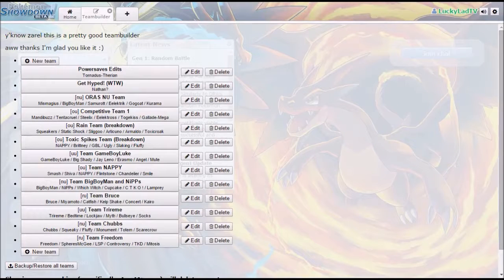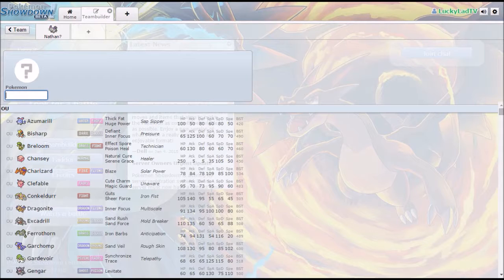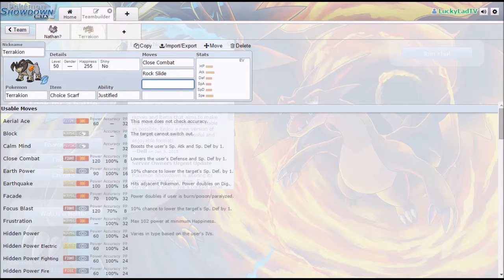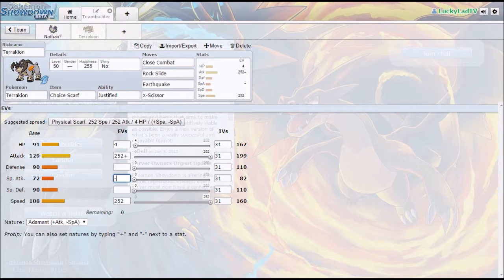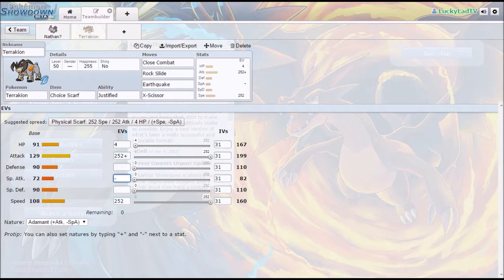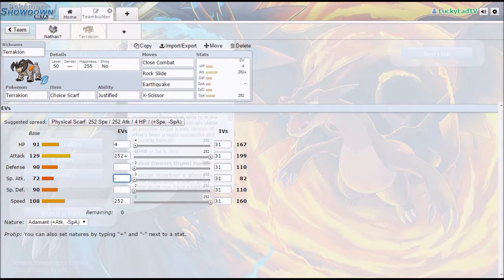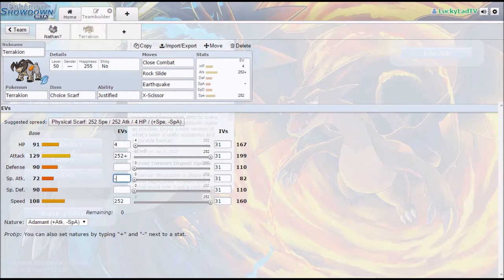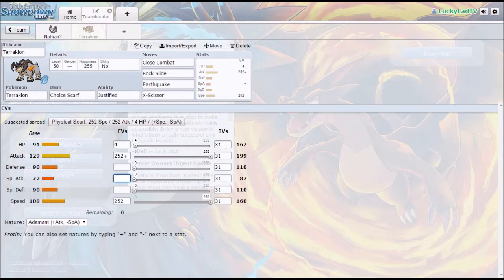Get Hyped! WTW - Terrakion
Host: Lucky

Also, tell other people, and get them to watch the channel as well. Spread the word!